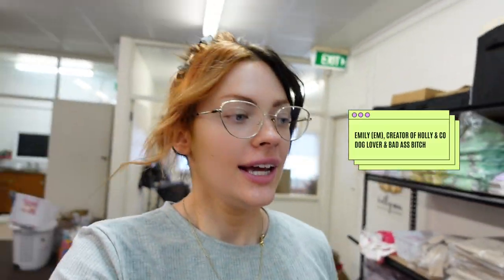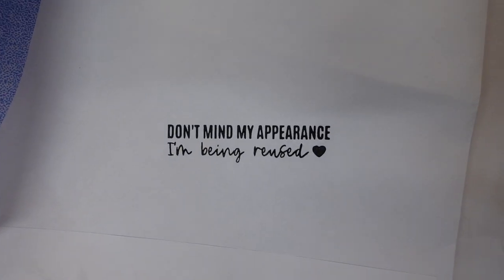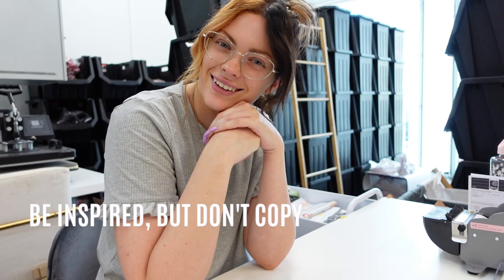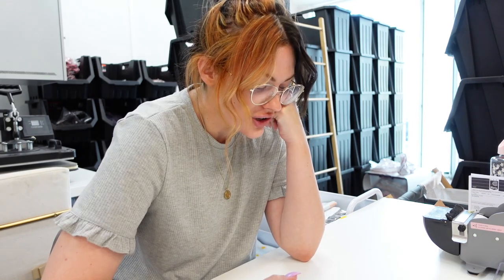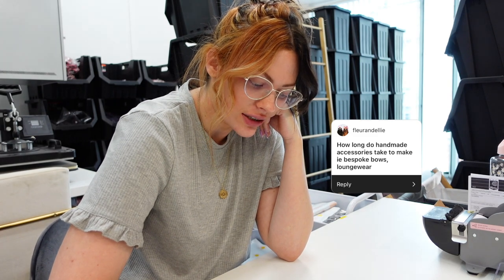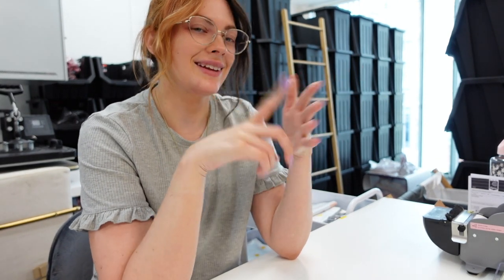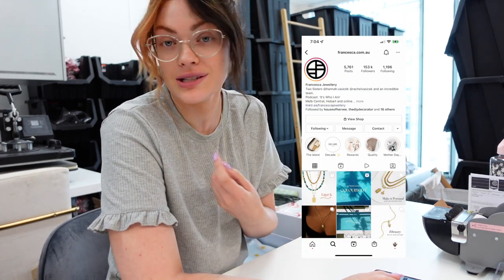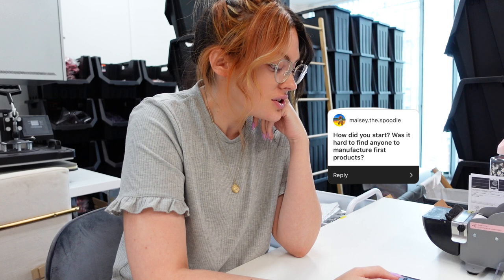STUDIO VLOG #5 | CHIT CHAT Q&A 💬 | Fabric Haul - Dog Accessories - Holly & Co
Finally answered our questions from the Gram and then went to Spotlight to get some fabric for some special things. 👀 If you enjoyed this little chit chat let us know - we may make this a regular thing.

★ Question Timestamps ★

02:14 How many orders have you had?
02:58 Tips on launching a biz?
04:41 Have you gotten something back from manufacturing that you hated?
05:28 What's your favourite product?
06:20 How long does it take to make a new set, from the design idea to released on the website?
08:01 What made you switch from handmade to manufactured?
11:00 How long do handmade accessories take to make?
12:08 What's your least fav of the current designs?
13:25 Leash favourite products you've ever made?
14:52 What product/ print sold best?
15:12 Do you print your own materials/ tissue paper?
16:51 What are some small businesses that have supported you?
19:08 Anymore velvet colours coming soon?
19:18 Do you prefer hand making harnesses or have them manufactured?
21:35 What inspires you most?
22:43 How did you start? Was it hard to find anyone to manufacture first products?
24:47 Did you expect your business to grow as much as it did?
25:55 What was the best thing in your business journey so far?
28:28 Where are your products made?

Holly & Co® is the relatable fashion bestie for pooches and people. Established in 2018 as a side-gig, Holly & Co has grown into a large e-commerce brand with hundreds of ambassadors worldwide. We are the original creators of velvet dog accessories and we are proud to say that we have inspired a revolution of velvet products across the globe.

★ Sewing equipment ★
Janome HD9 Professional
Janome DM7200
Janome Air Threader 2000D Professional

★ Biz equipment ★
Nikon D750